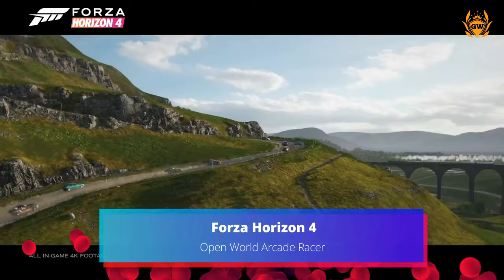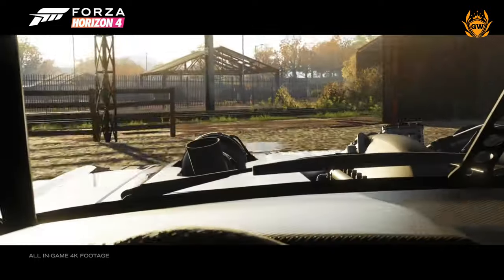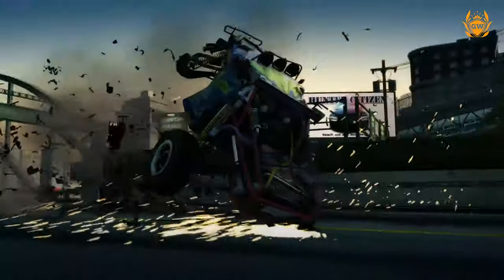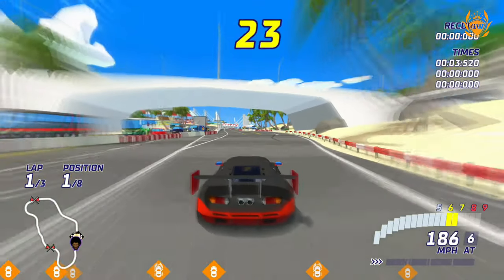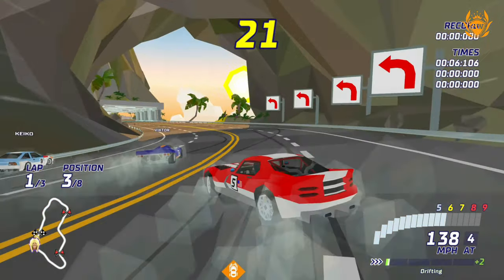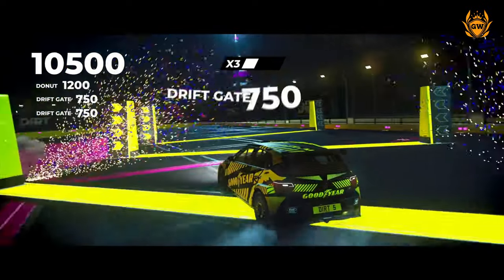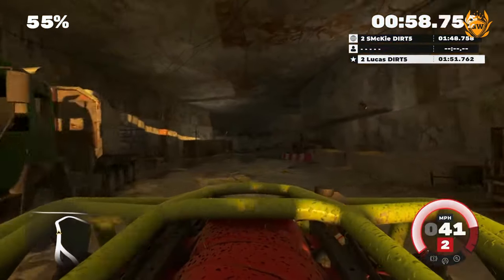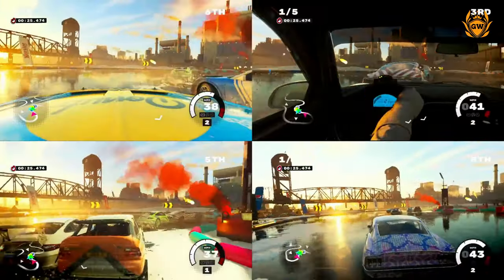BEST Racing Games on Xbox Game Pass!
START YOUR ENGINES! LETS RACE WITH XBOX GAME PASS!

Thanks!

MURRRAAAAY

BEST Xbox Series S Game Pass RACING Games!